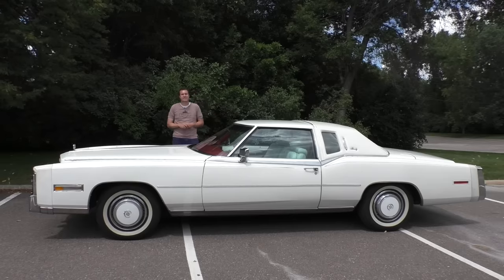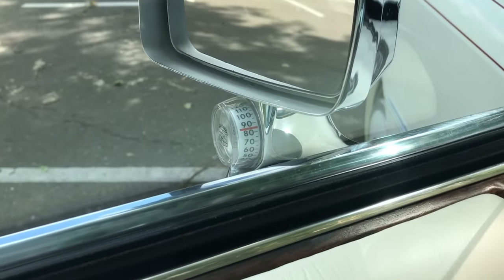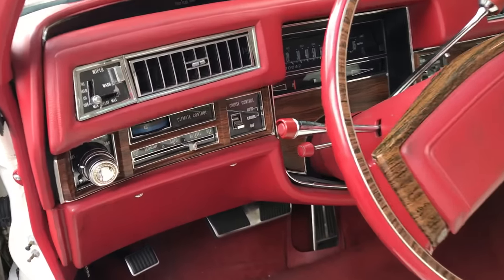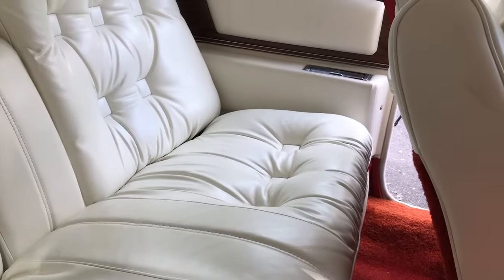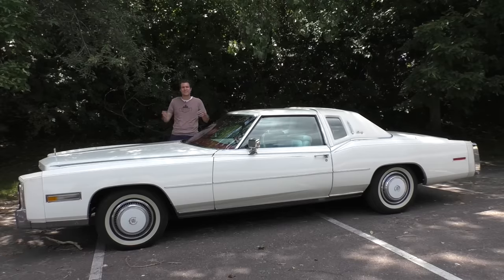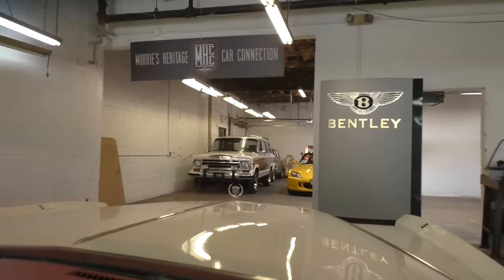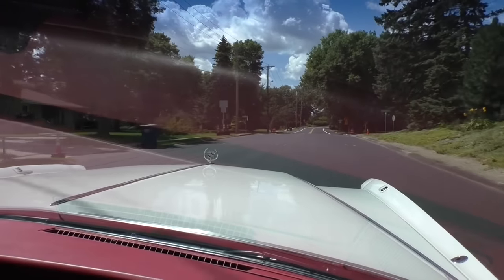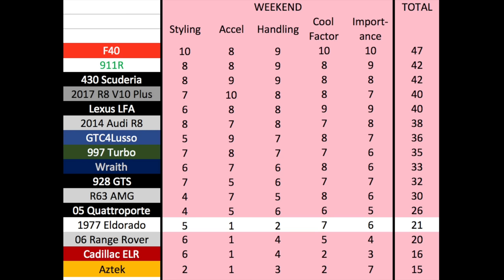Here's a Tour of the Most Expensive Cadillac From 1977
This is a 1977 Cadillac Eldorado Biarritz -- one of the quirkiest cars I've ever reviewed. The 1977 Cadillac Eldorado Biarritz was also the brand's most expensive model 40 years ago -- before BMW, Mercedes, and Lexus stole the show.